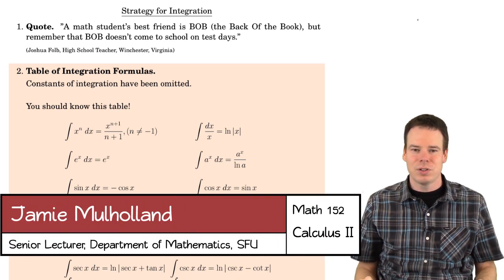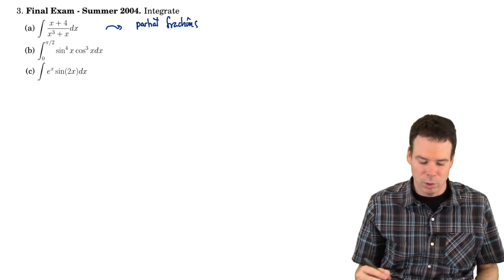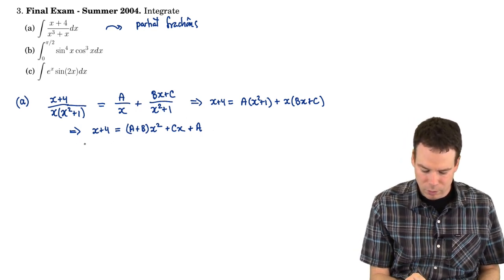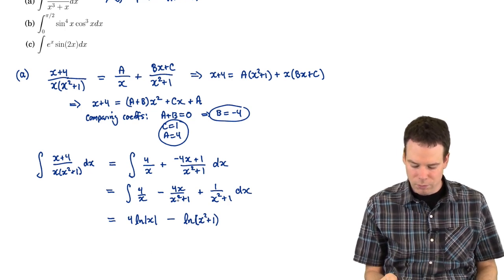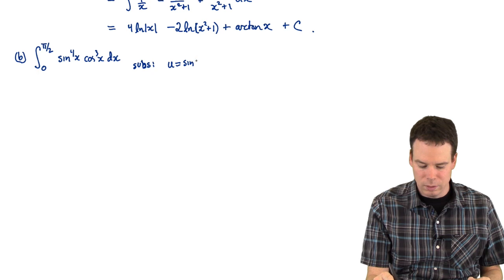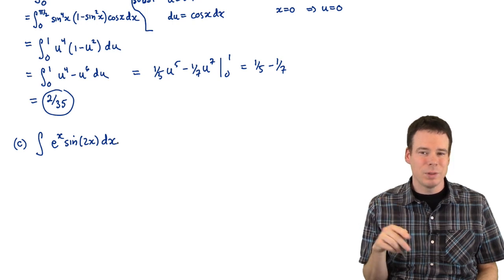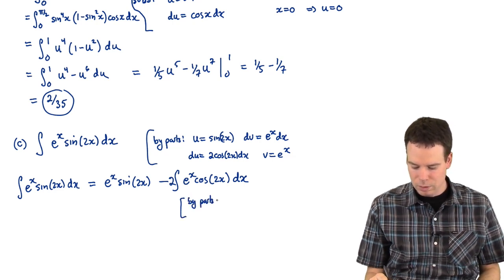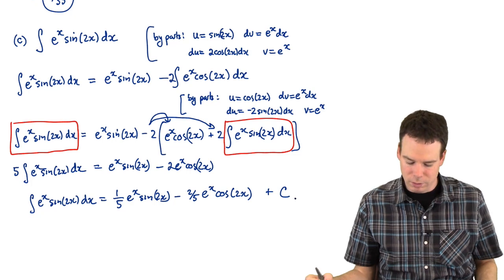Math152: Section 3.5 Strategy for Integration (1 of 4)